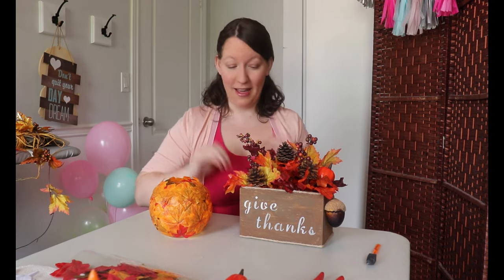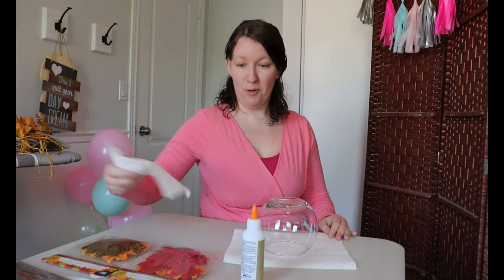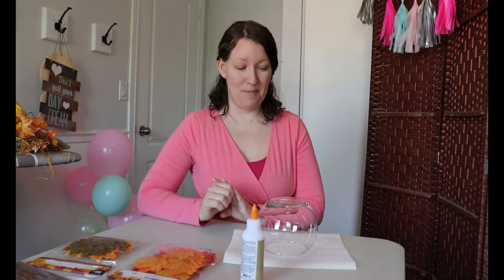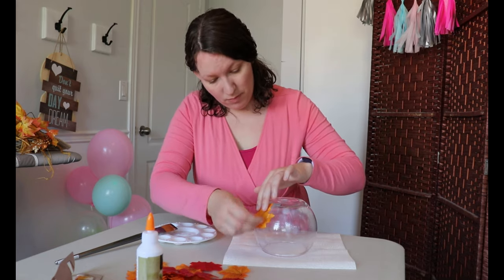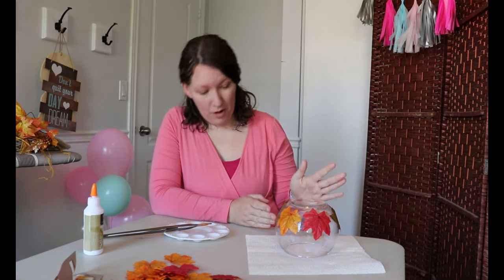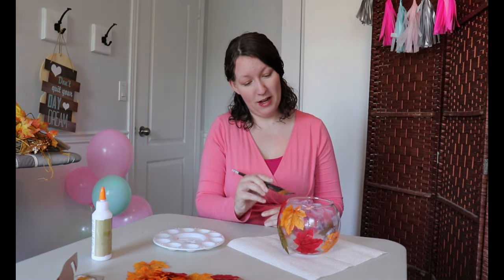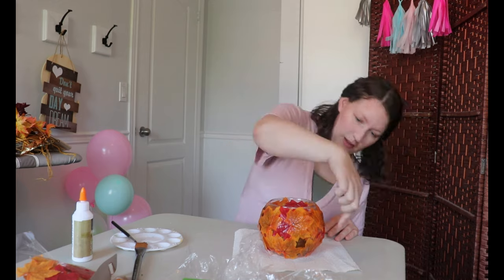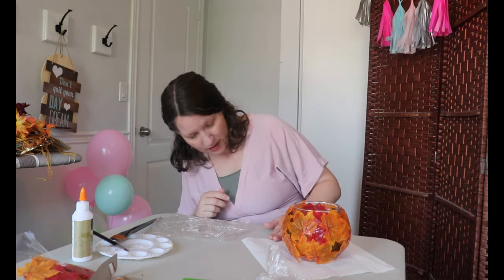MY THANKSGIVING DAY CRAFT - PT 1 - Leaf Vase - Centre Piece - Why Crafting is Good For Mental Health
Thanksgiving is right around the corner here in Canada! So I decided to create a couple decorative items for my home and share with you all how I made them.

But oh boy, I STRUGGLED! Mainly with the vase, but the stencil work on the centre piece was very challenging as well. Watch this 2 part series to see how I did!

I’m Tara, a fashion designer, animal lover, blogger/vlogger, and hobbyist photographer. I am an anxious depressive who dreams to help end the stigma that surrounds mental illness. I am a wife to a wonderful man, and together we have a beautiful daughter named Cassidy. I am also a pet-parent to a rambunctious dog and 3 gorgeous cats.